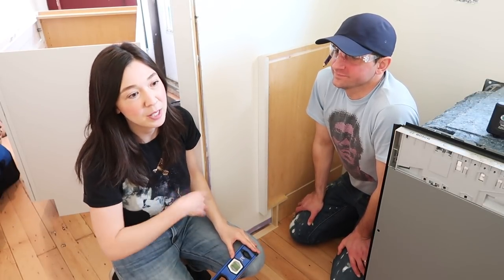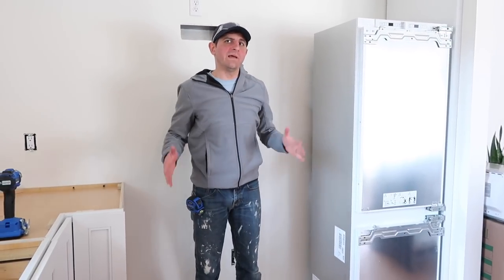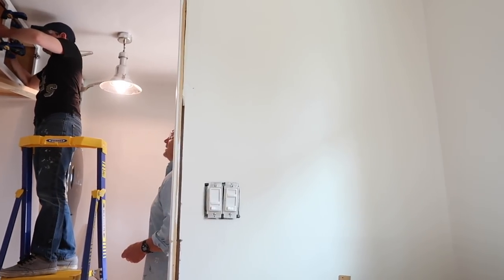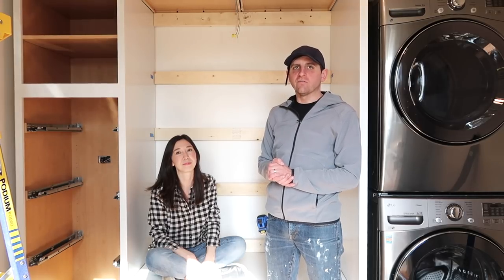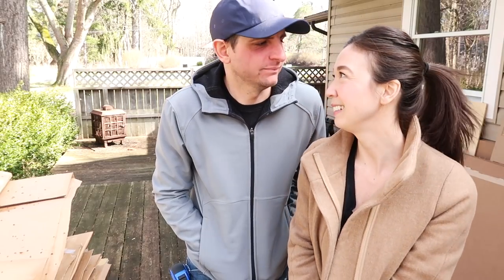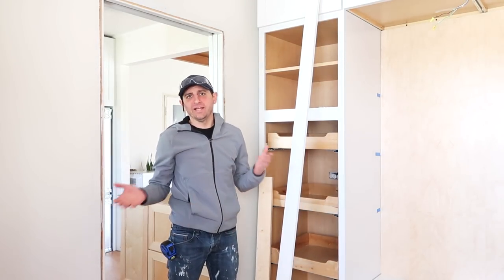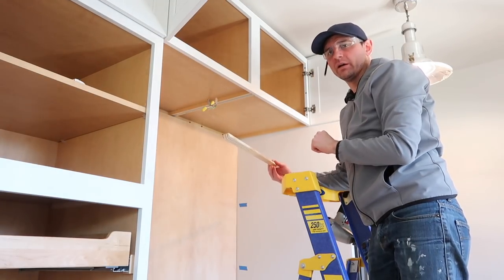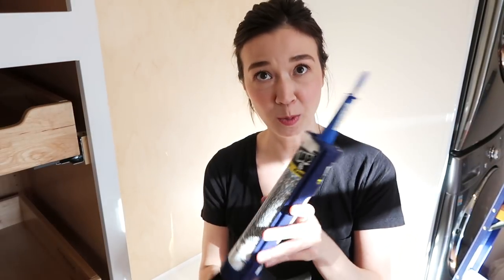Our Kitchen Renovation: The Important Stuff (In 5 Days!)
We've teamed up with Lowe's to create a kitchen and mudroom from scratch, and we're sharing the entire process from start to finish in an effort to take the fear out of a ground-up renovation! But, you see, here's the thing: A kitchen renovation is so much more than attaching cabinets to the wall and calling it a day. There's a lot of detail work that creates the most seamless, effortless look, and that can only be accomplished with the help of panels, trim and fillers! In this video, we're taking you through that process, really breaking it down (piece by piece) and sharing our secret on which 3 tools take our cabinets from 'installed' to 'complete.' Let's go!

Sources for all the items in our Tree House can be found